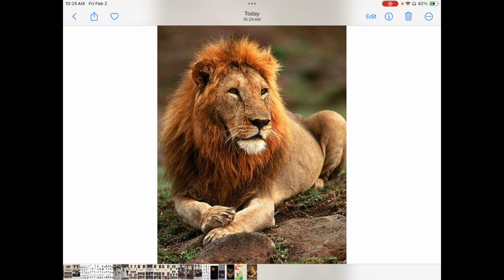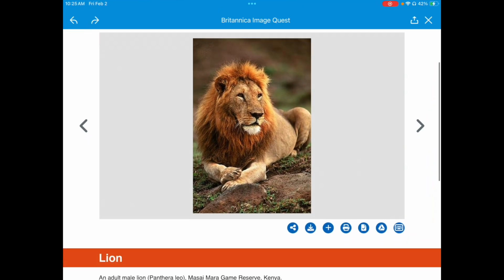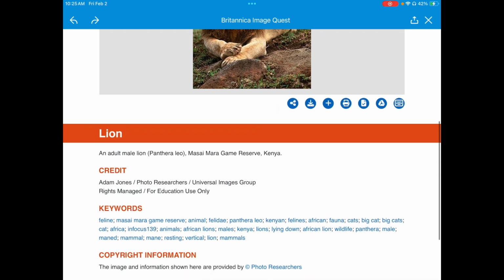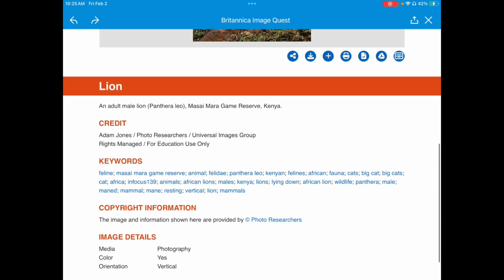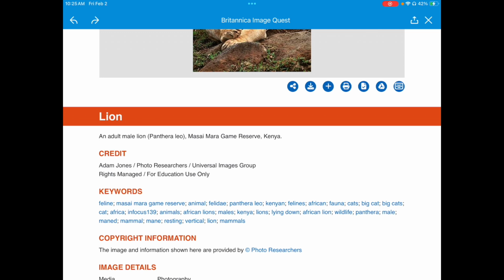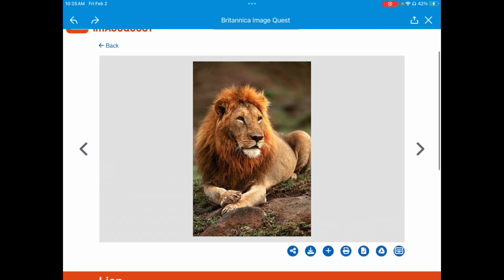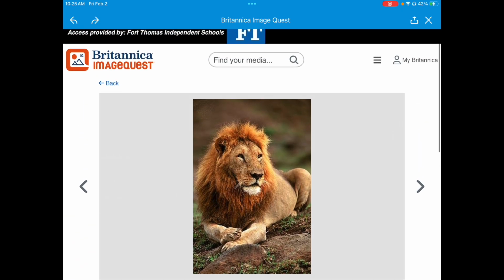Britannica ImageQuest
Learn how to use ImageQuest on the iPad